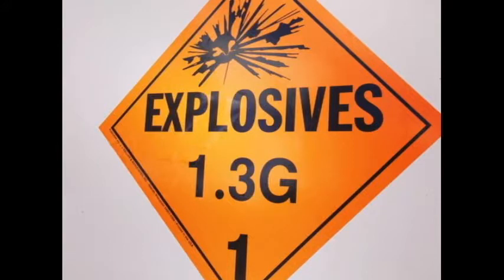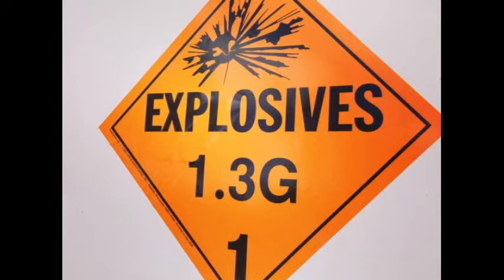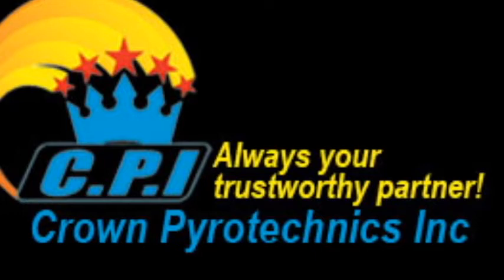1.3 Fireworks Used In This Year's Show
Short video of me talking about the couple 1.3 fireworks that were used in this year's shoot.